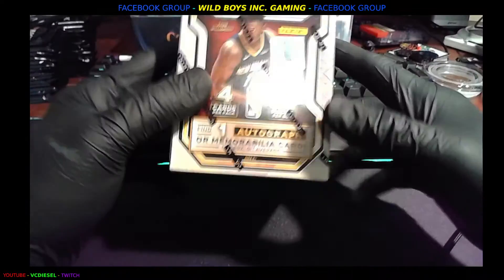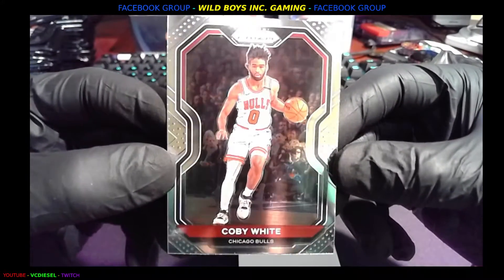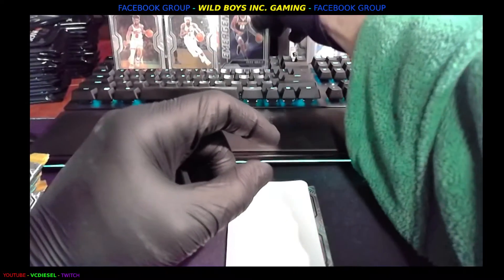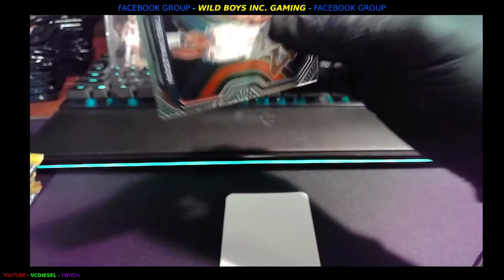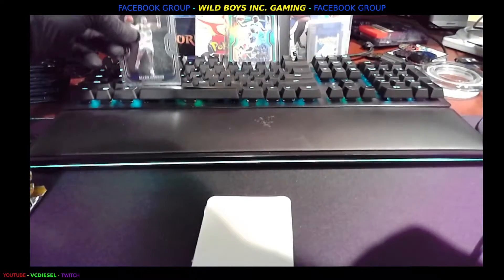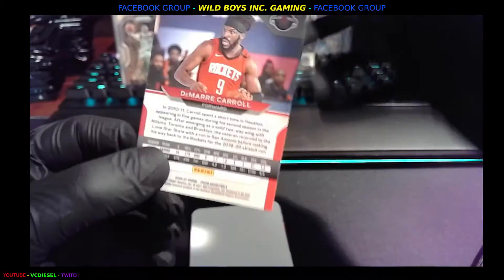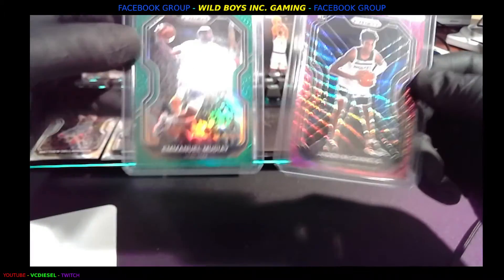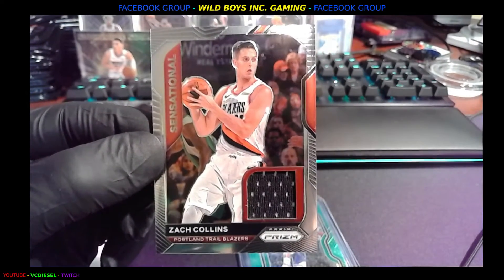1st 2020-21 NBA Panini Prism Box Reveal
1st 2020-21 NBA Panini Prism Box Reveal. Some HUGGEE Hits and some other awesome pulls!!